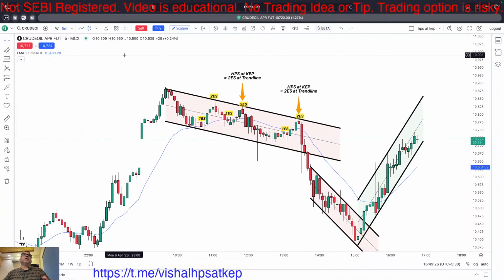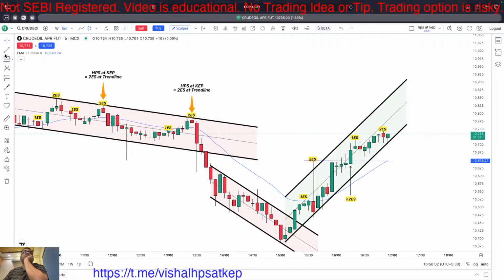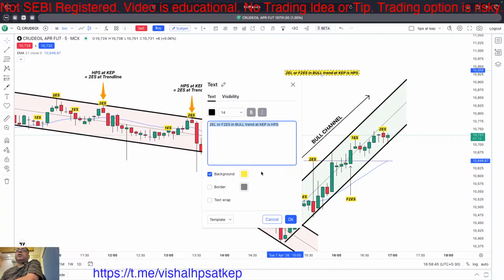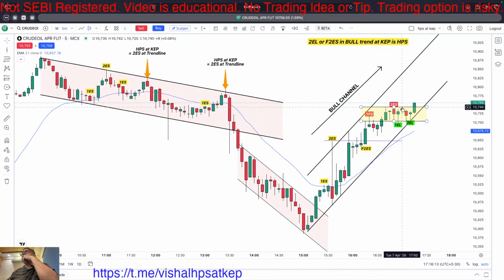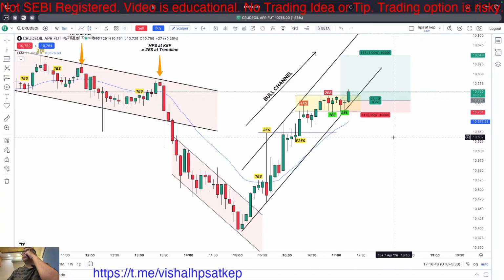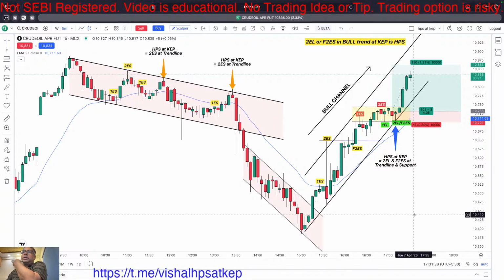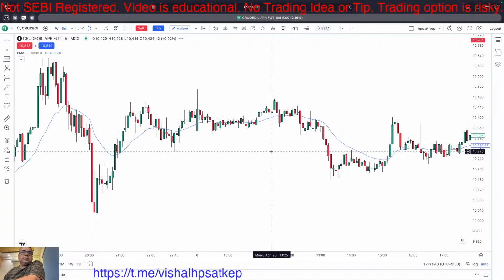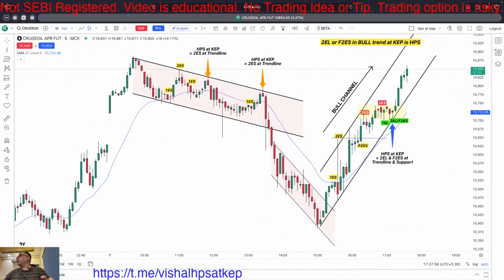Learn to trade Crude using just priceaction rules. We use parallel channel and second entry concept.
We use 21 EMA as the only supportive indicator. Our trading method is based on priceaction rules  based on teachings of AL Brooks.